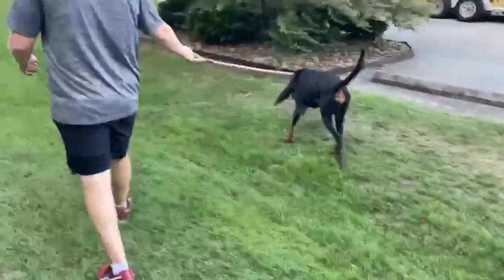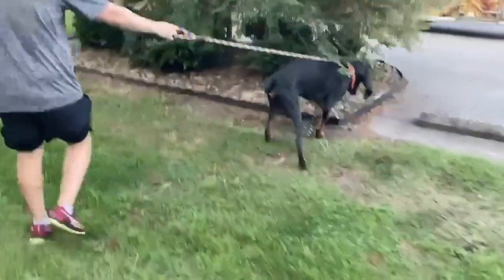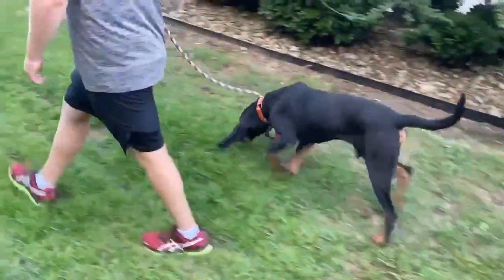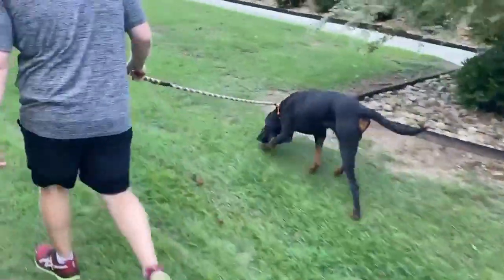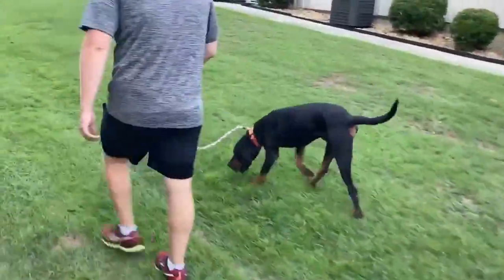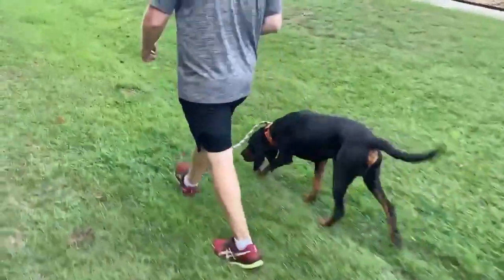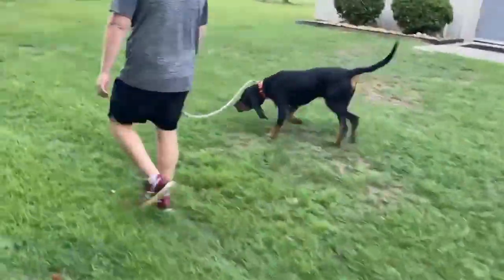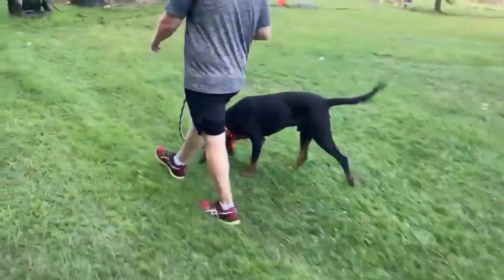Droopy has walking skills